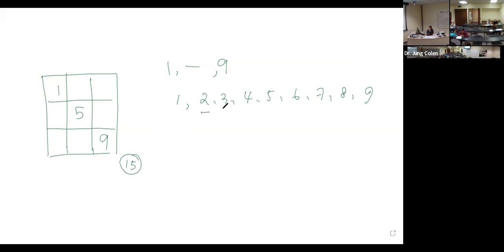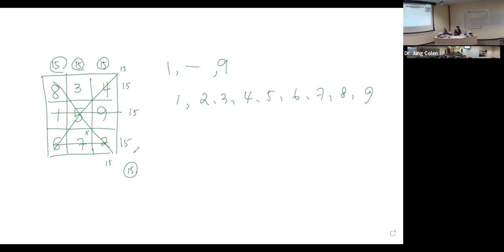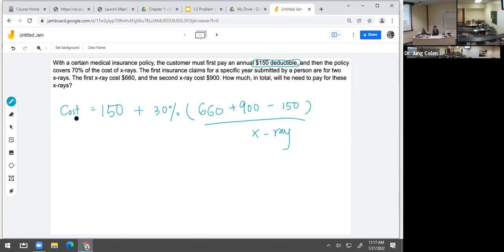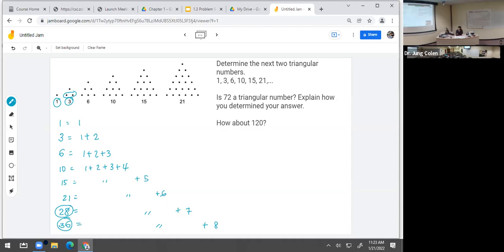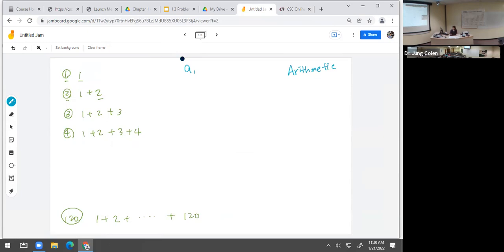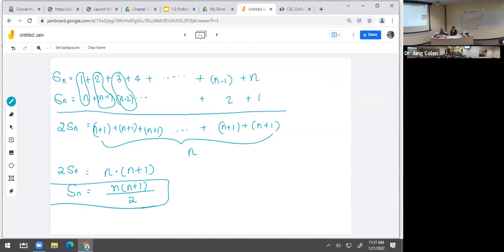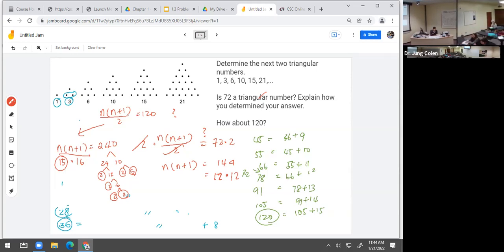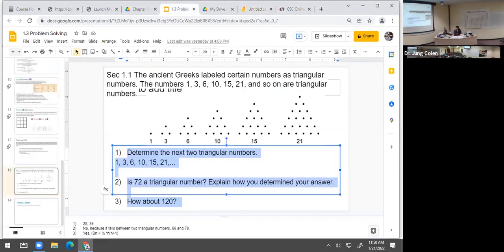GMT20220121 Sec 1.3 (part 2)